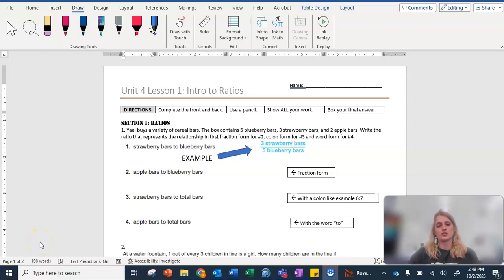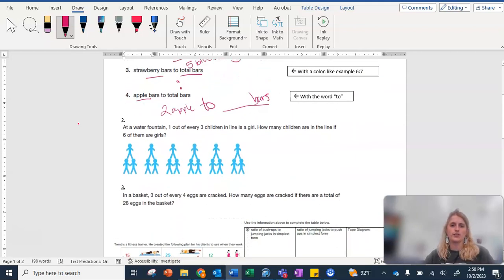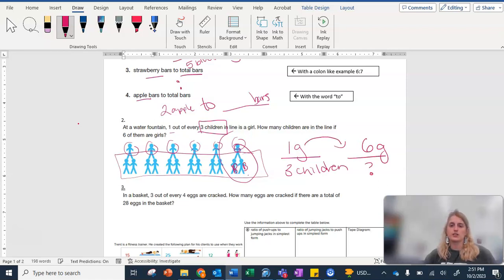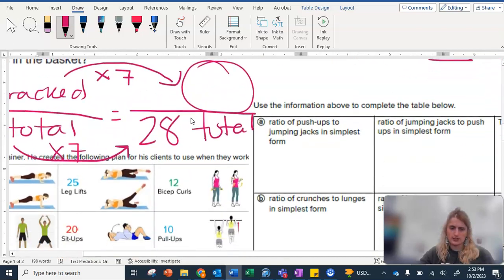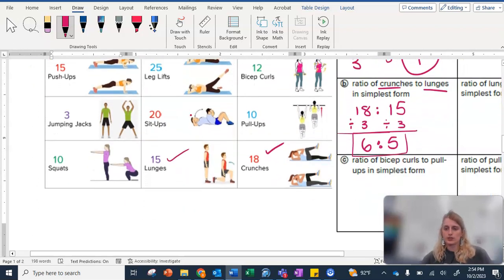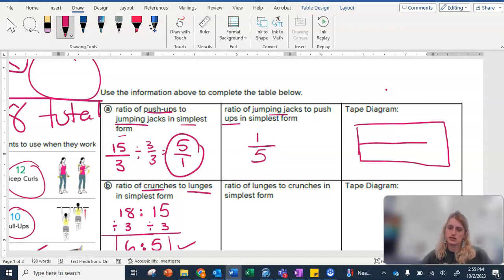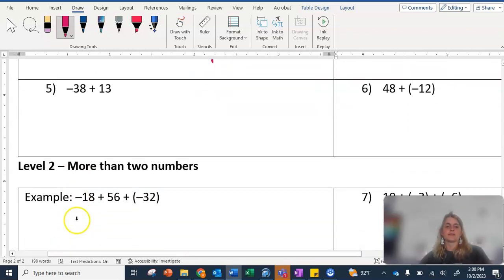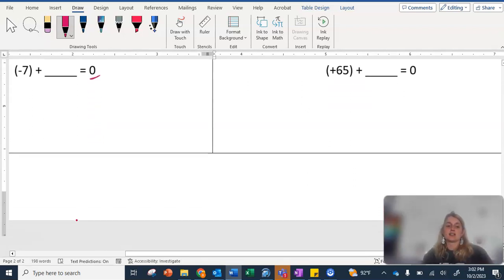Oct 2 HW